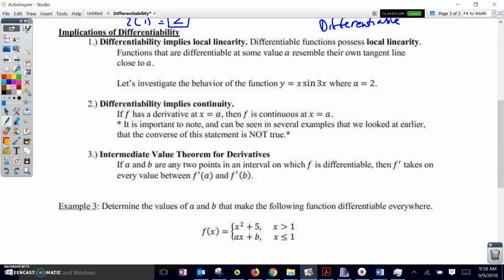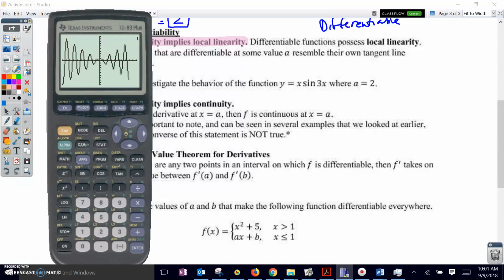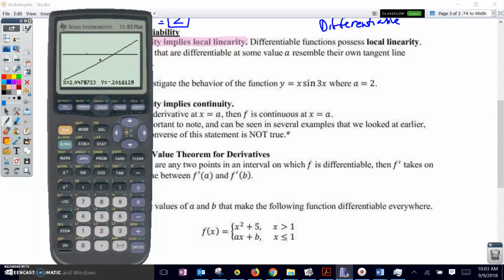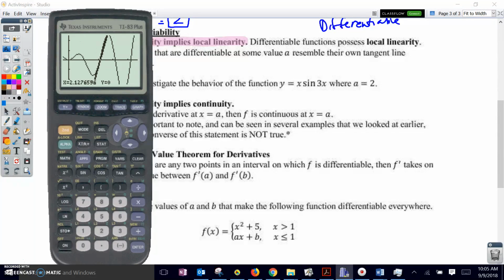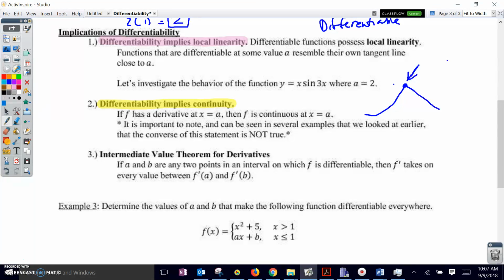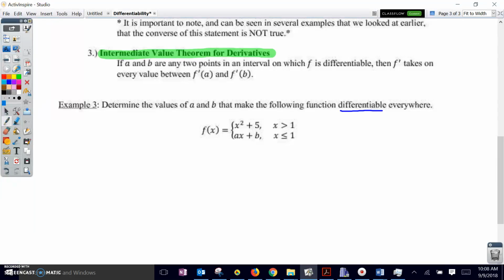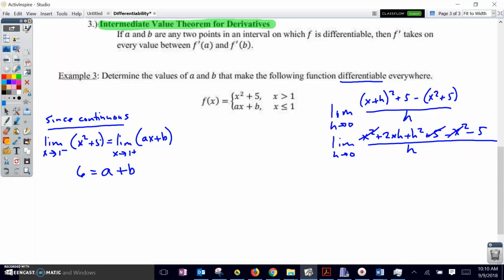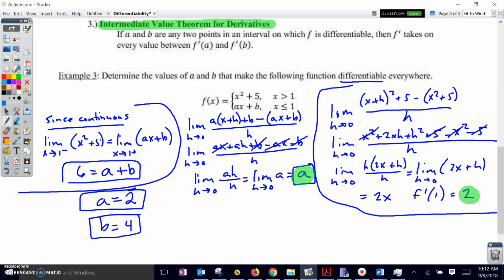Differentiability and Local Linearity Part 2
This video was created as a supplement to in class instruction for my AP Calculus AB class. It discusses concepts and works through examples related to differentiability and local linearity.